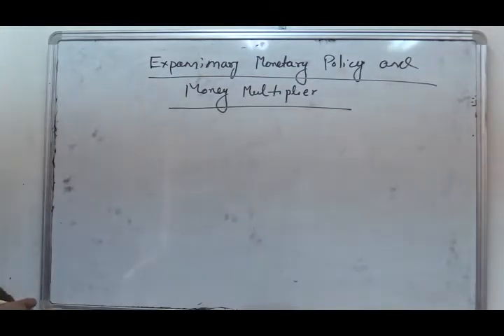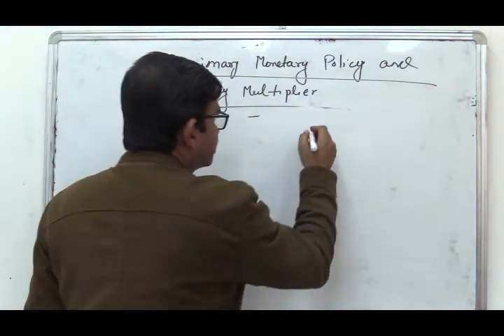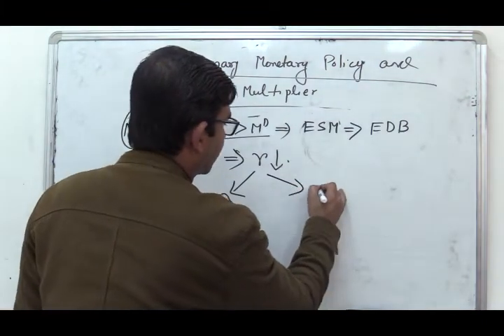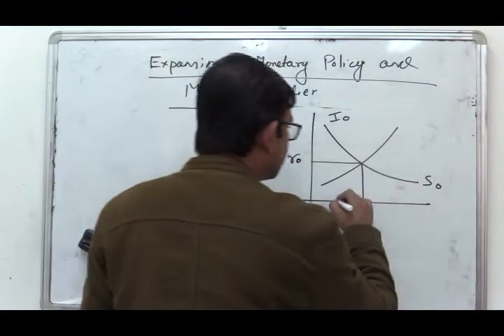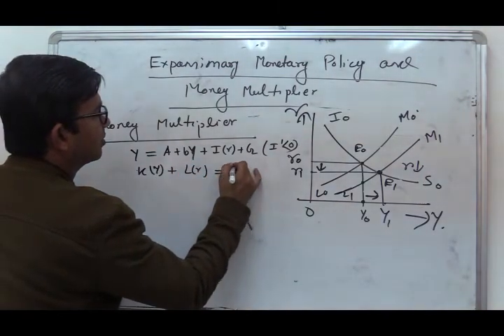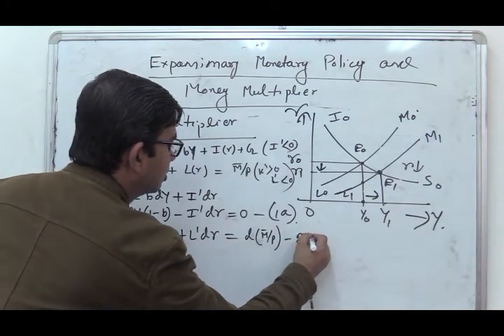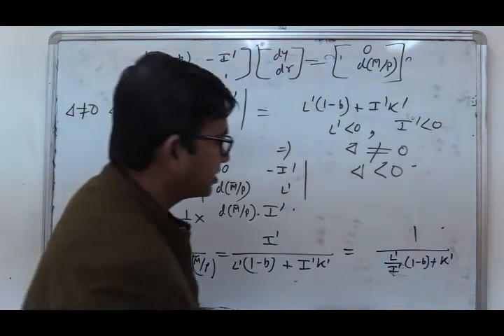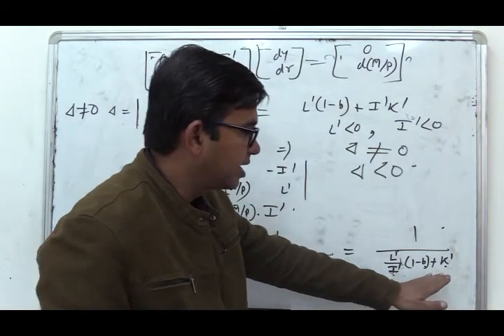Expansionary Monetary Policy and Money Multiplier in IS-LM framework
This video explains the effect of expansionary monetary policy adopted by the central bank through an increase in money supply in the market as an aggregate demand management policy.